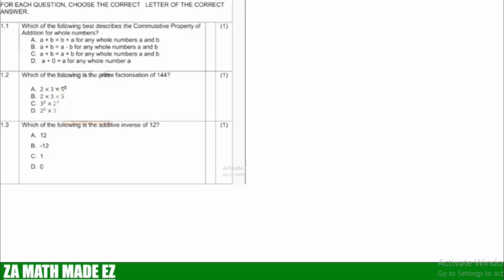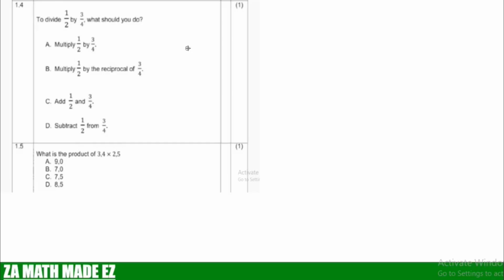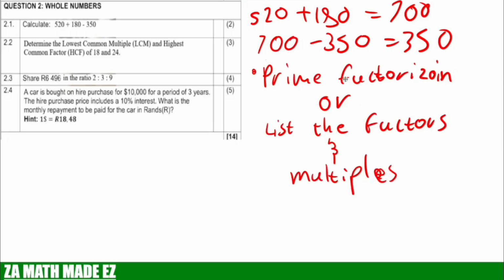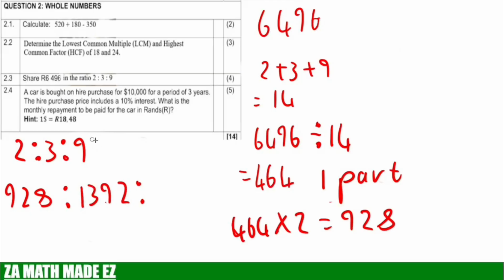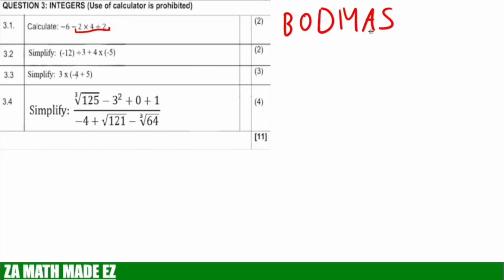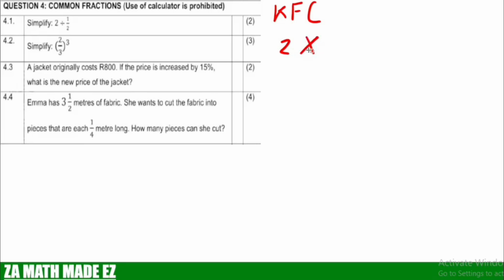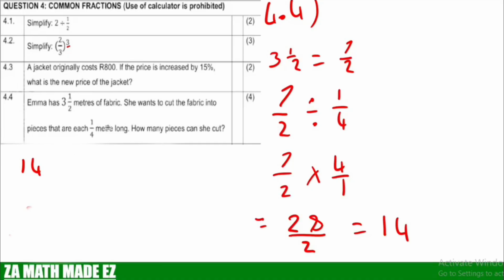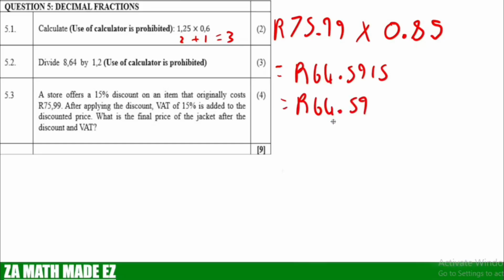WATCH THIS TO PASS YOUR GRADE 8 TERM 1 EXAM EASILY.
Welcome to ZA MATHS MADE EZ

Making Maths Simple, Fast & Easy to Understand.
From Grade 8 to advanced concepts, this channel helps South African and international students learn maths in a clear and stress-free way.

 In this video, you’ll learn:
 MATH EXAM
Easy explanations
Step-by-step examples

 Perfect for:
• Students preparing for tests & exams
• Improving maths marks
• Learning difficult concepts quickly
• Revision & homework help

Topics covered on this channel:
➕ Algebra
📐 Geometry
📊 Statistics
➗ Fractions & Equations
💰 Financial Maths
📈 Functions & Graphs
…and more!

Based in South Africa, trying to help students everywhere.